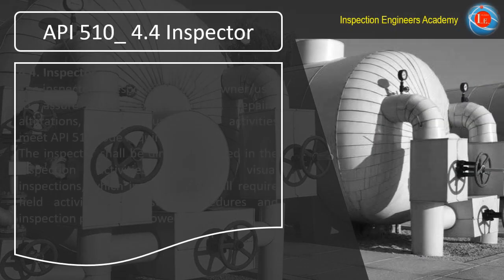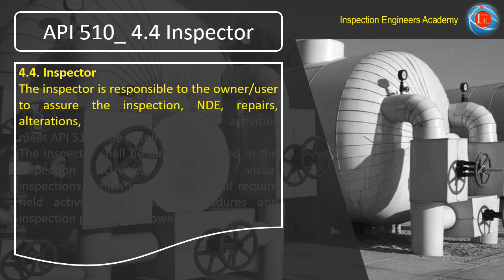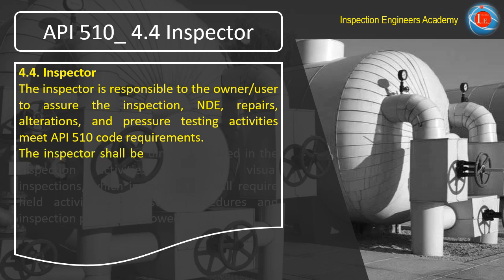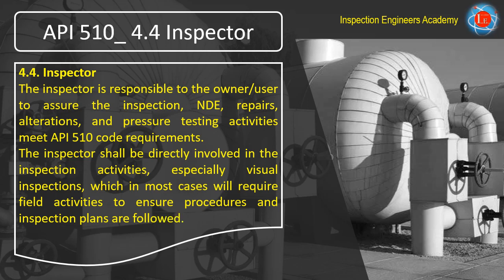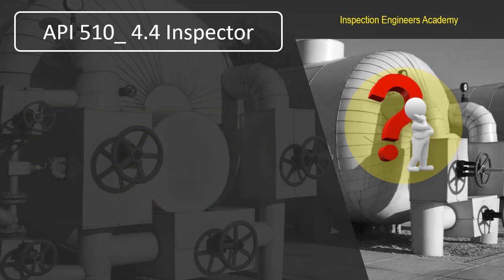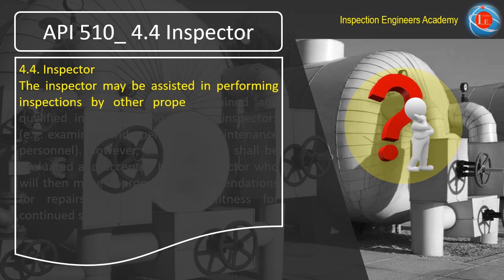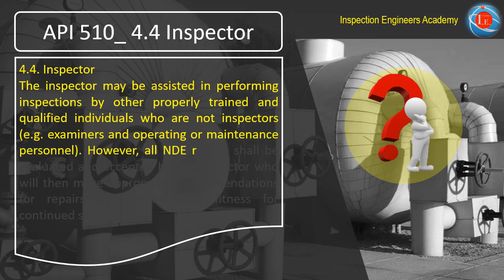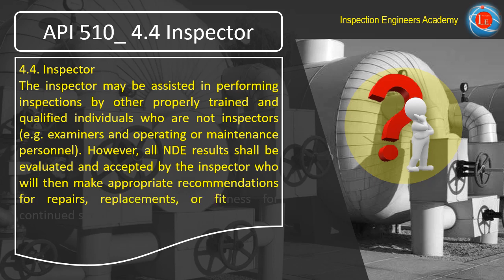API 510 Pressure Vessel Inspector Responsibilities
This video is a part of API 510 pressure vessel inspection code, E-Learning course and explain paragraph 4.4 inspector responsibilities.